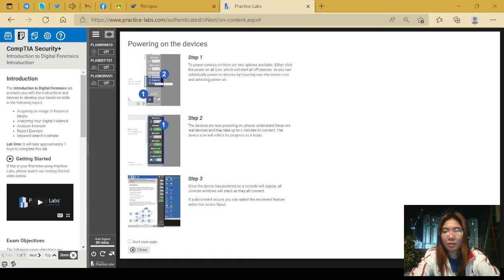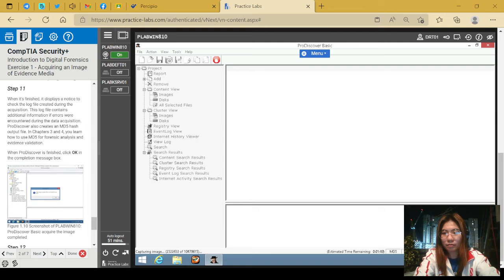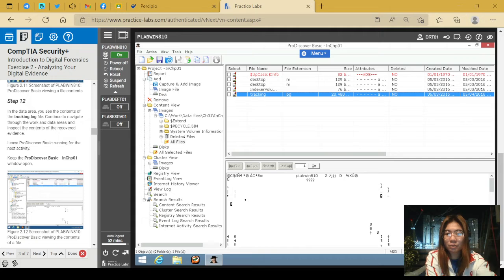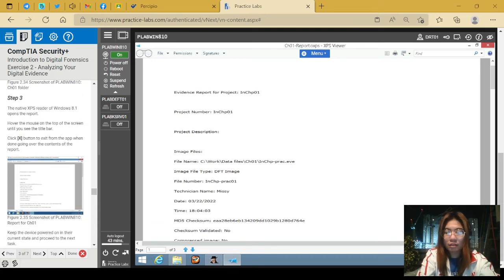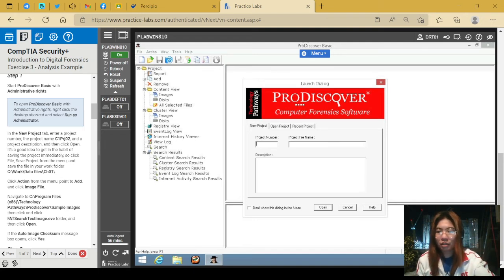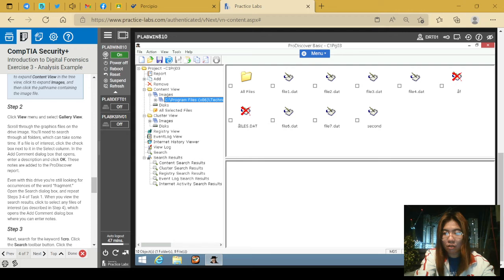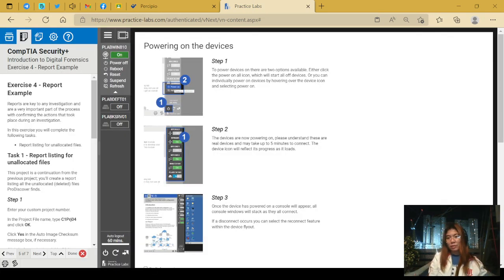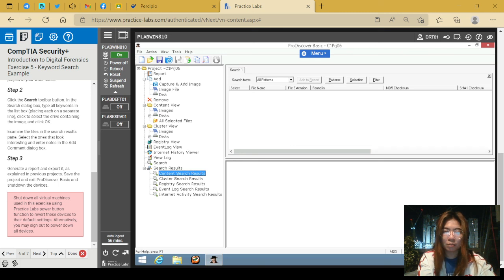Introduction to Digital Forensics